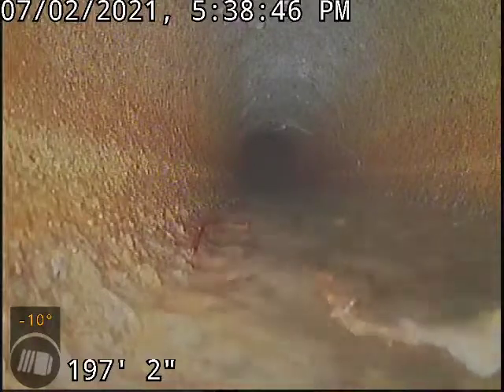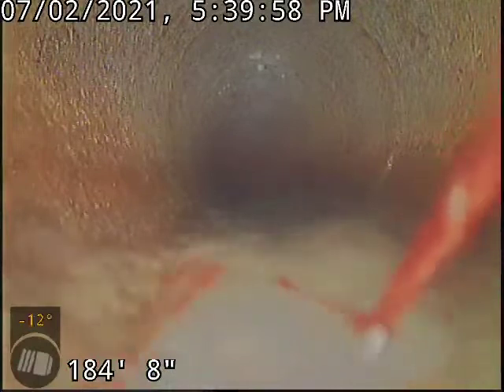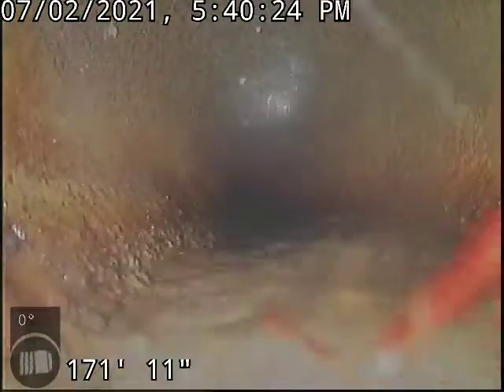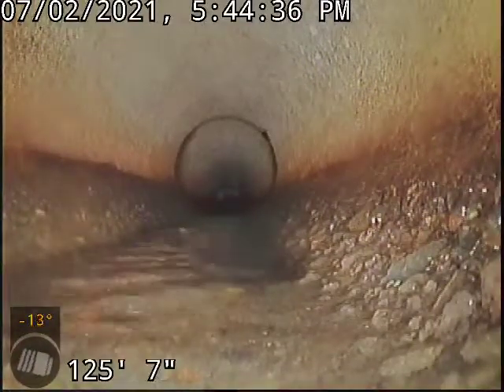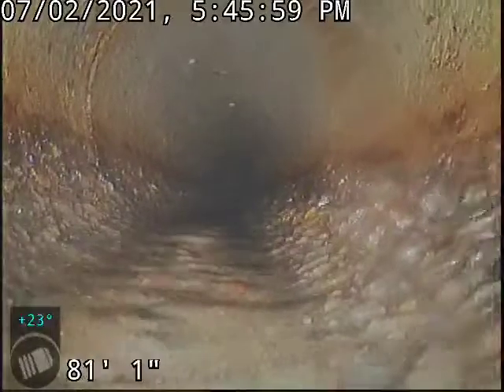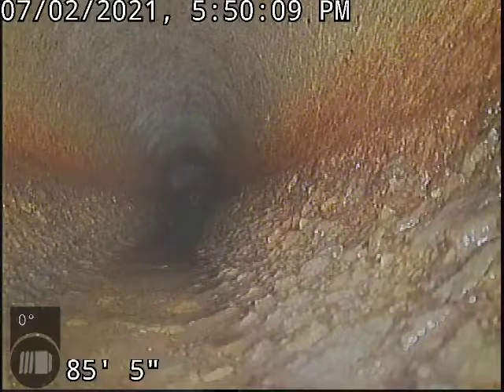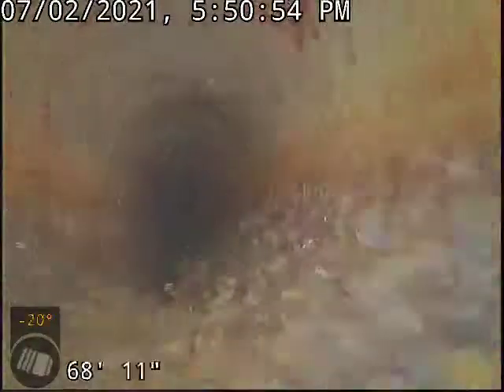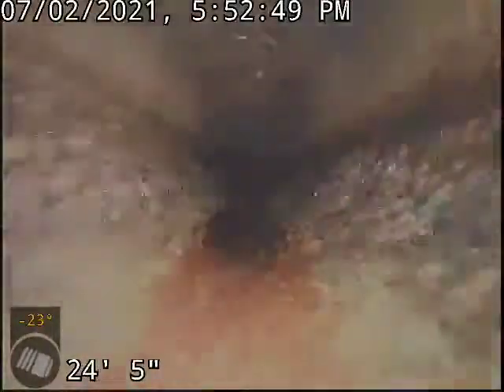531 Charman st. root cutting/scope